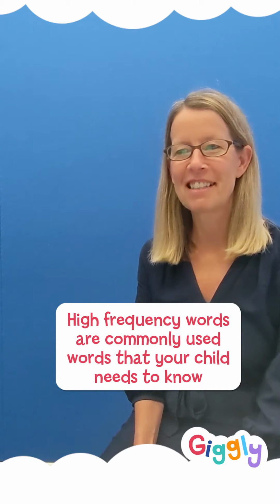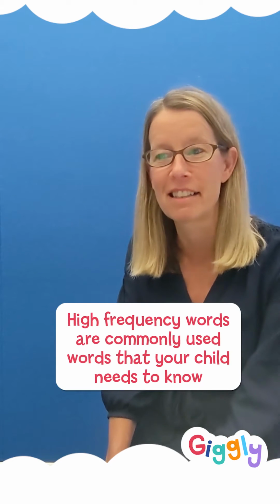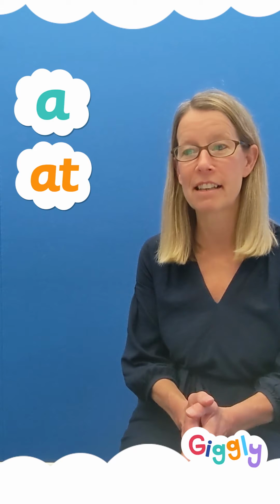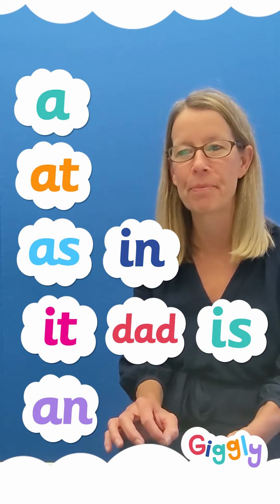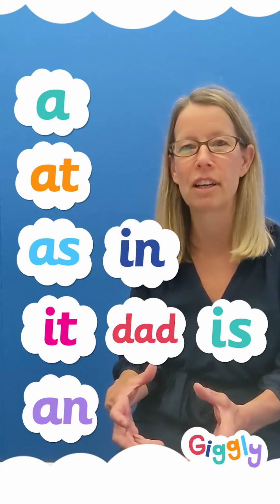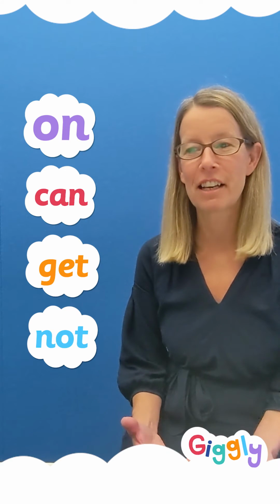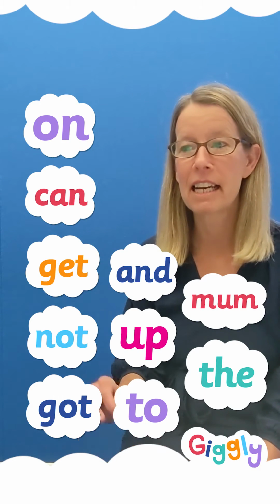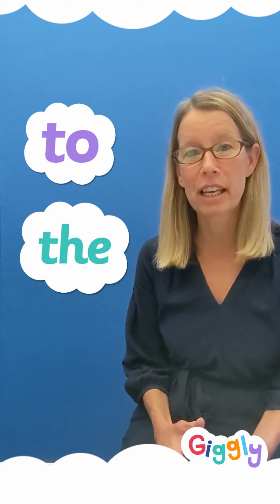What are high-frequency words?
High-frequency words (also known as tricky words) are commonly used words that your child needs to know – they'll come in handy as they're learning to read, or making or writing short phrases.